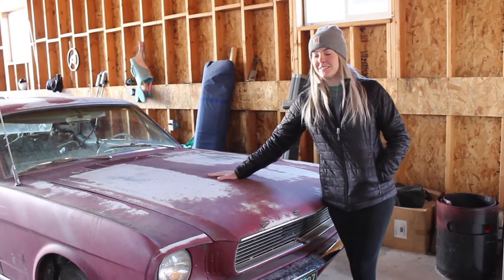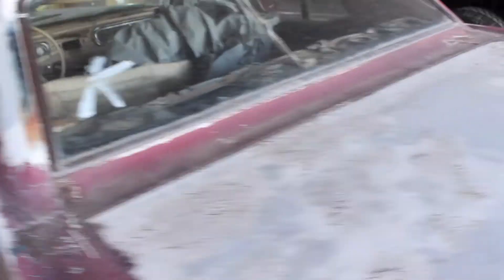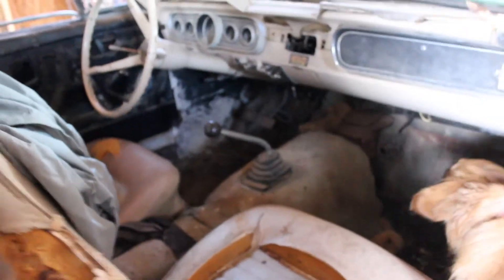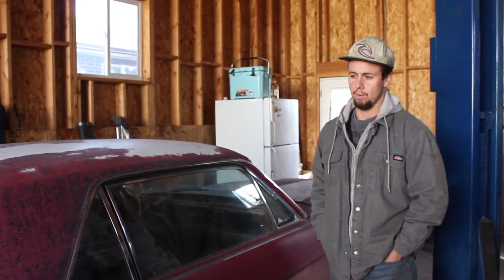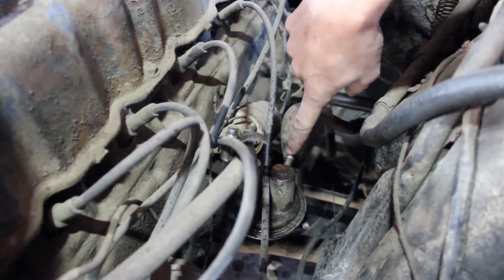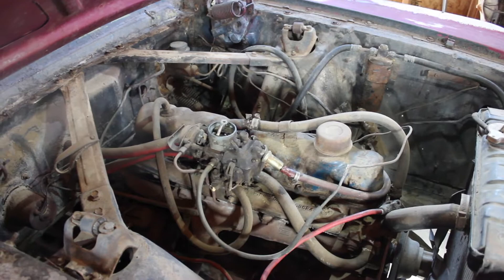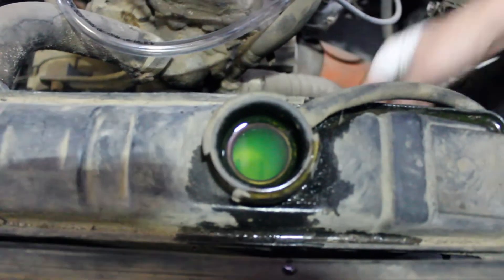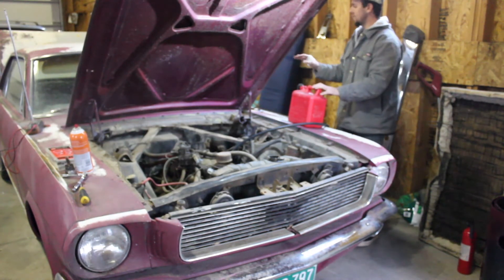1966 Ford Mustang Restoration (Pt 2): First Inspection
In this video, we'll do a walk around of the Mustang. Start our list of "to-do's," clean out years worth of gunk from the inside, and replace the fuel filter!